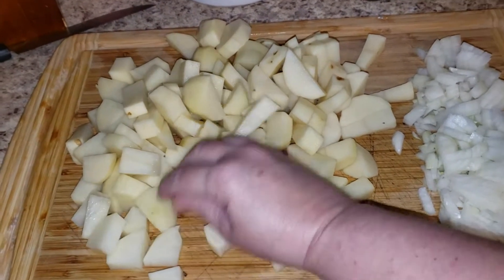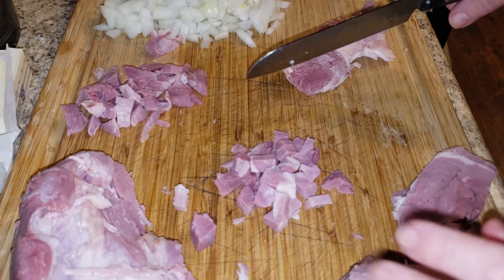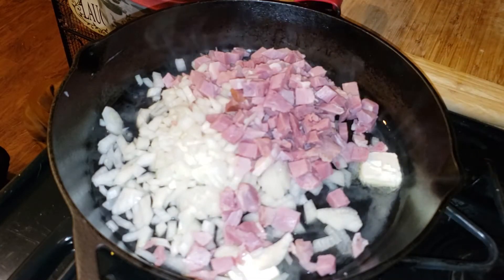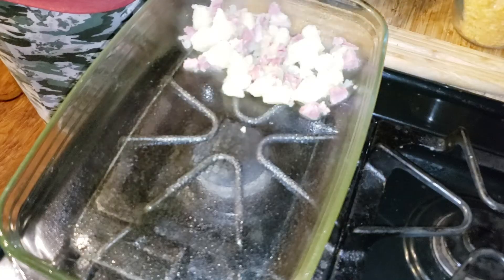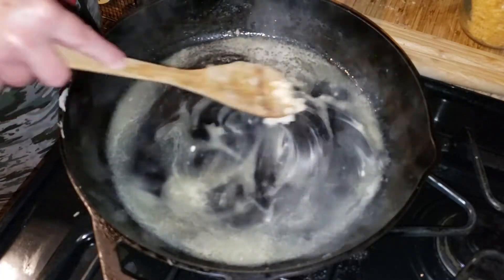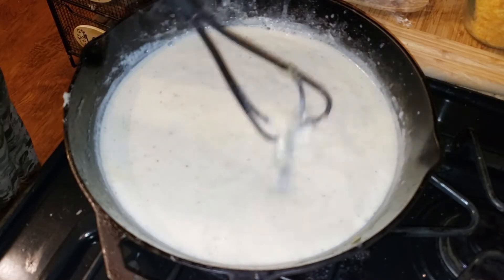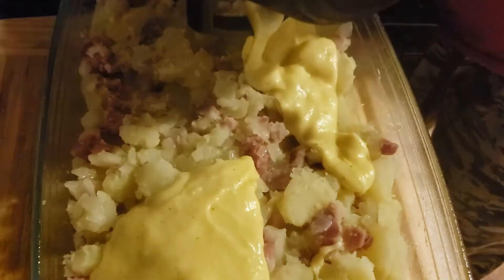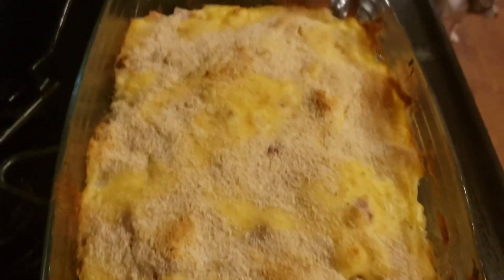Ham & Potatoe Casserole II What To Make With Leftover Ham From Thanksgiving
Hi guys!! Today I made a Casserole from my leftover Ham from Thanksgiving. It's an easy and delicious way to make use of leftover food from the Thanksgiving Feast! Love You Guys!!

Ham And Potato Casserole
Ham cut into small pieces
1 small onion
3 tablespoons butter
2 cups potato cubed and boiled till tender

Cheese Sauce
4 tablespoons butter
4 tablespoons flour
1 1/2 cup milk or heavy cream
1 cup shredded cheddar cheese